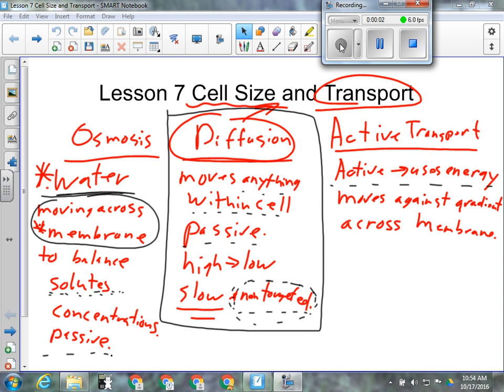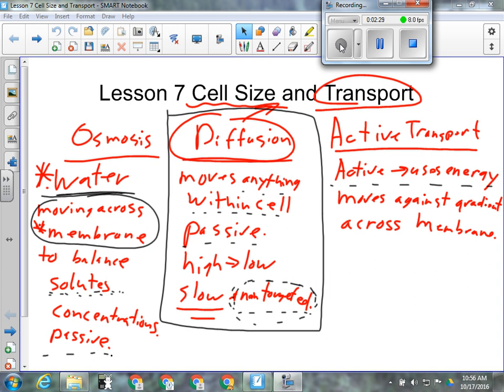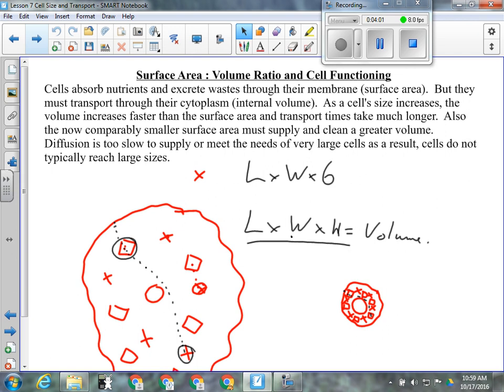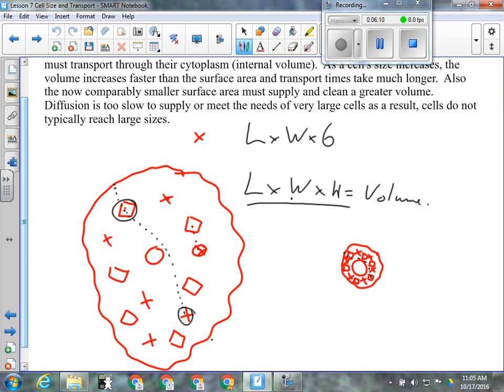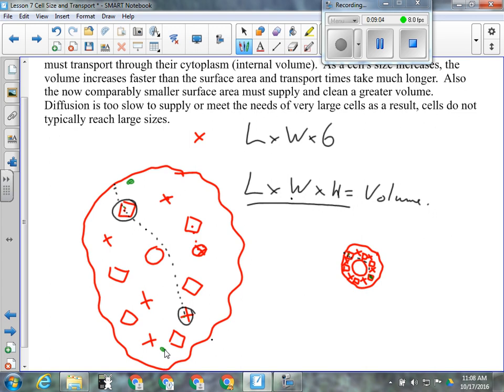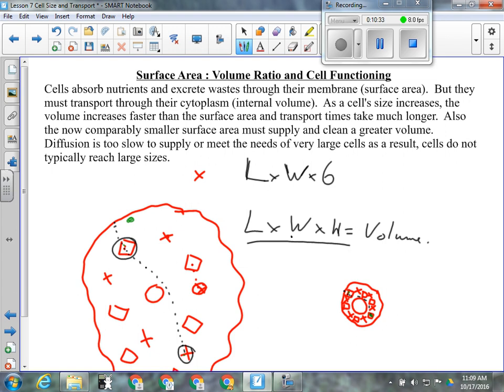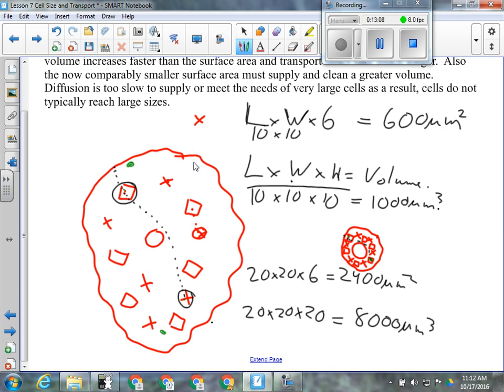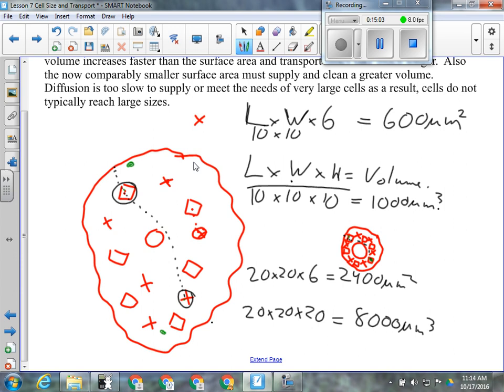Unit 2 Lesson 07 Cell Size and Transport Lecture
Lecture on the effect of cell size on the cell's ability to use diffusion.